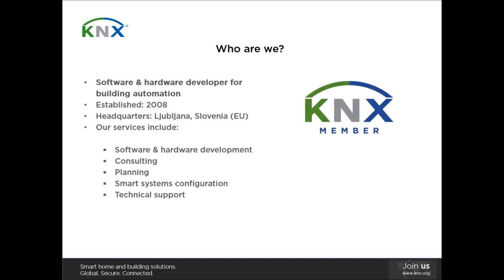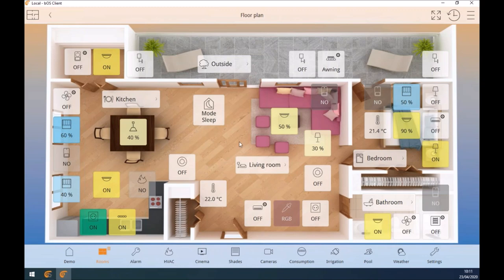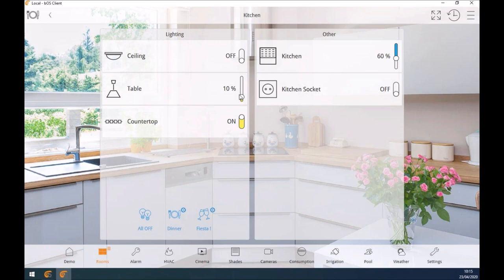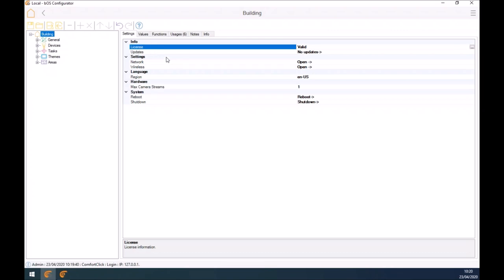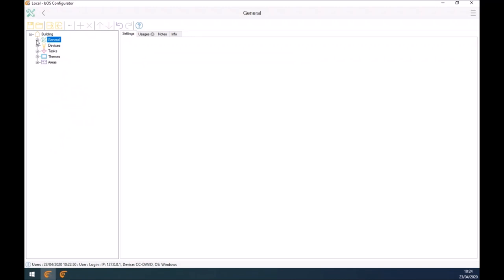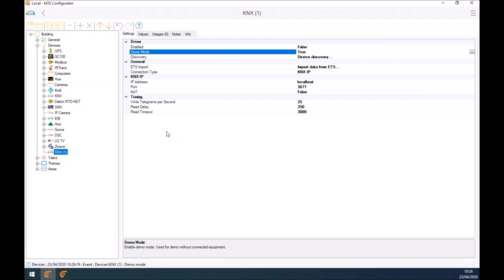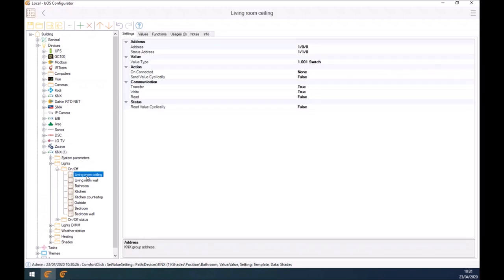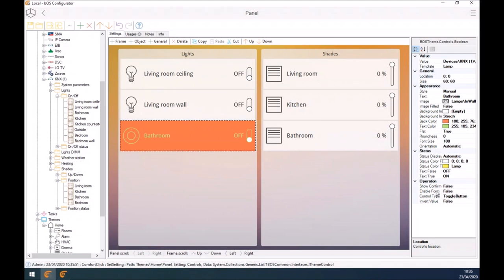ComfortClick Webinar - Introduction into bOS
KNX Member Webinar: "KNX Visualization software and servers by Comfortclick" - presented on April, 23rd 2020.

Agenda and TimeStamps:
• ComfortClick Introduction - 2:24
• ComfortClick bOS Software Architecture – Server, Configurator, Client app - 4:52
• bOS Client - GUI Overview - 7:00
• bOS Configurator app tree structure - 15:13
• ETS import to bOS Configurator - 22:15
• KNX Visualization possibilities and integration with other systems and devices - 27:35
• Examples library and Knowledgebase - 38:10
• Q&A - 41:03

bOS is the building Operating System for your home, office, hotel, or any other commercial building. It enables you to control all devices in your smart home or building from a single app on your favorite mobile device. Start using bOS today and we guarantee you’ll be amazed by what it can do.